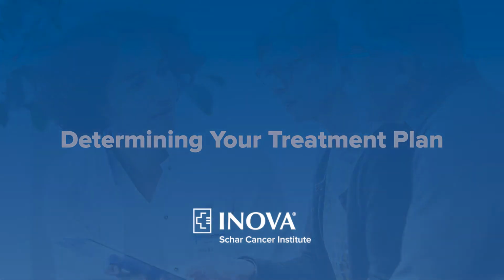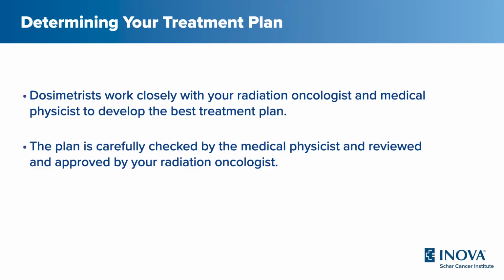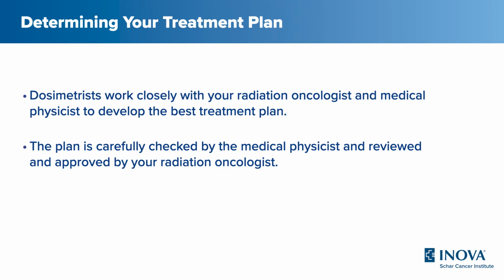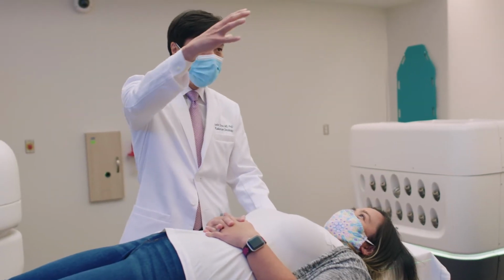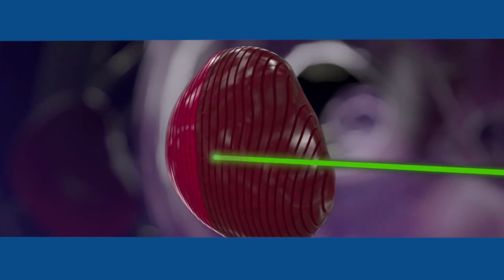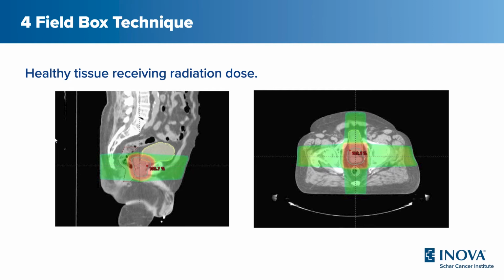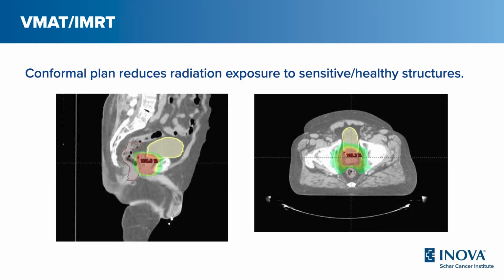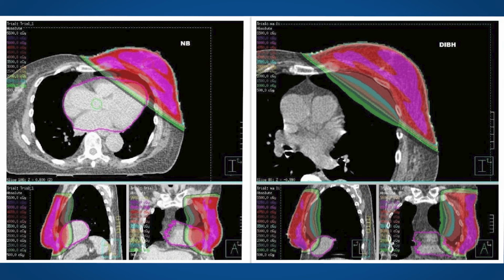Inova Schar Cancer: Determining Your Radiation Oncology Treatment Plan